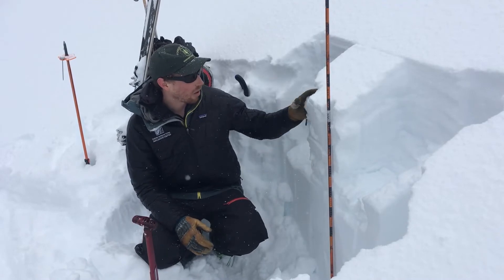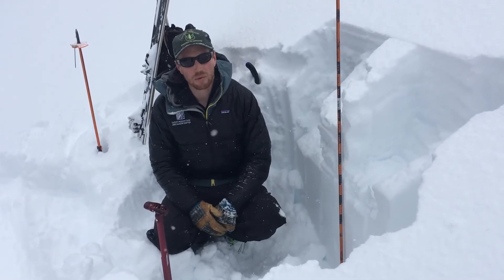New Snow. Buried Facets? Hyalite - 9 Mar 2019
Alex Marienthal of the GNFAC discusses a weak layer to look for and recent new snow.